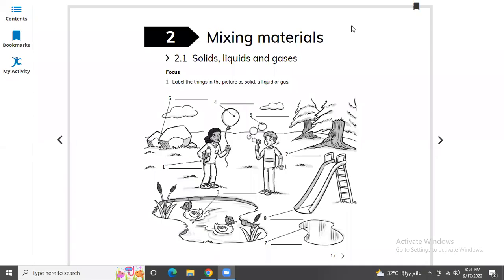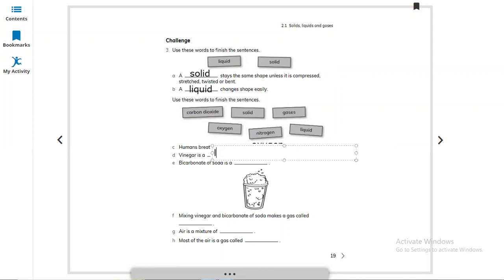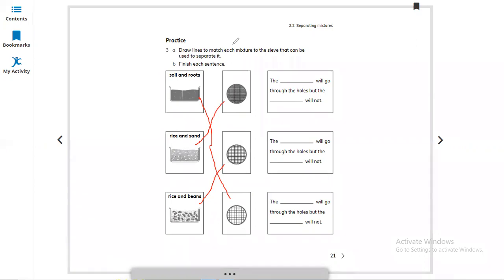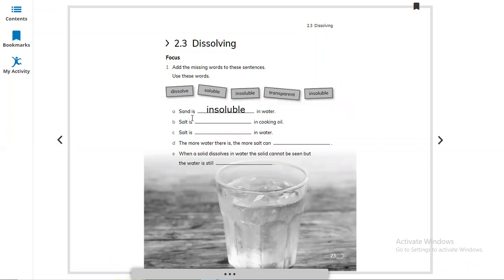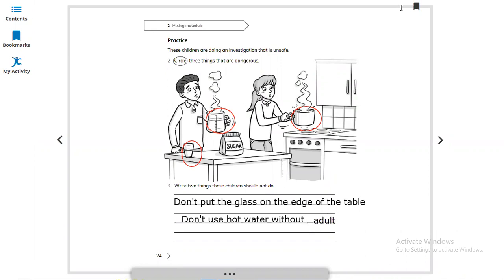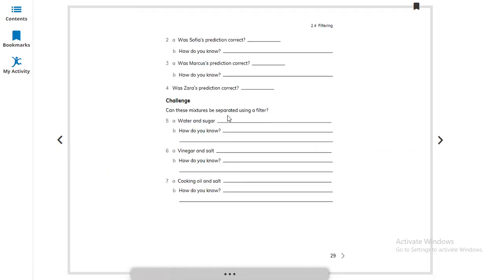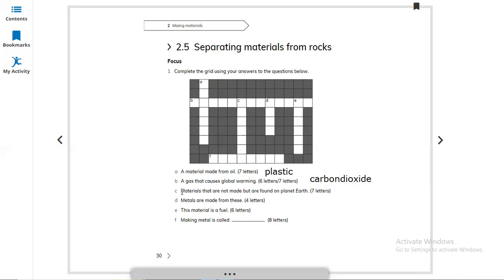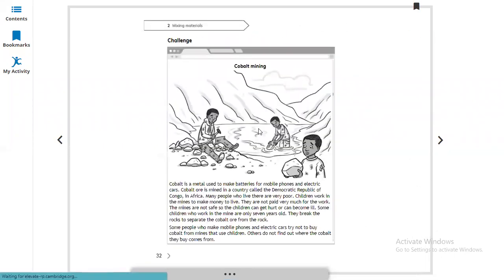Science workbook g3(Unit-2)